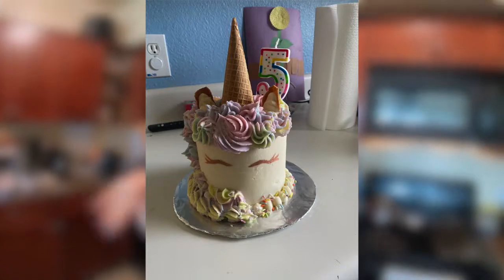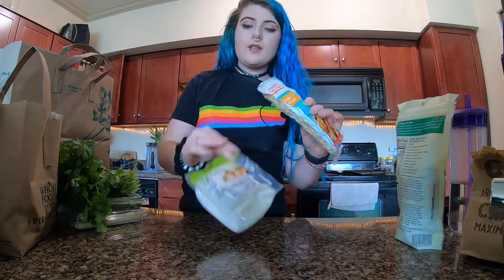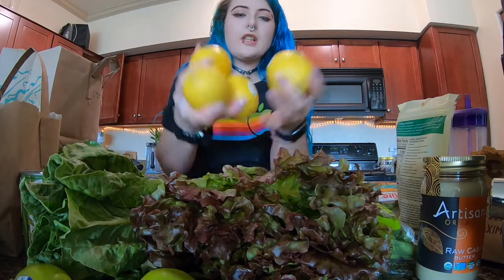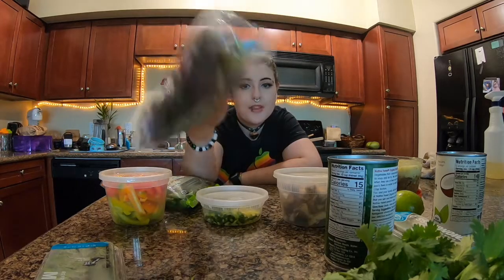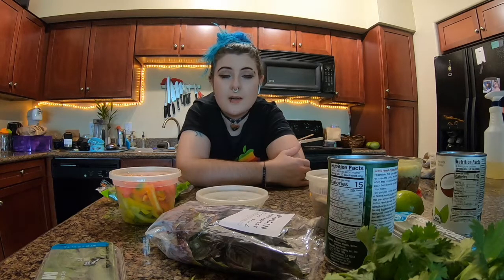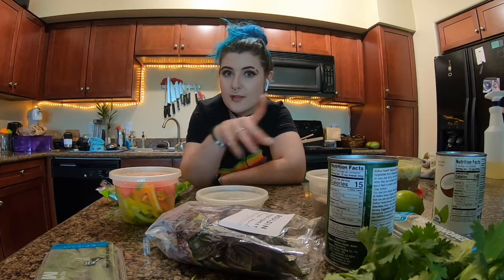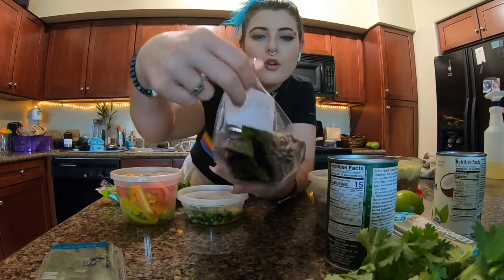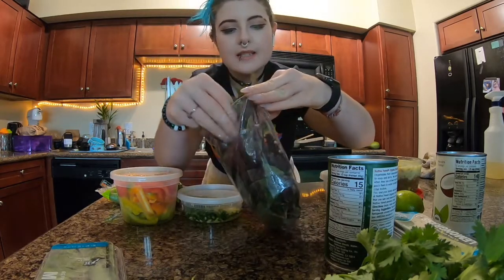Meal Prep With Me | Thai Green Curry and Shepherd's Pie + Full Recipes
This week I film my meal prep while giving you some tips and tricks along with full recipes.